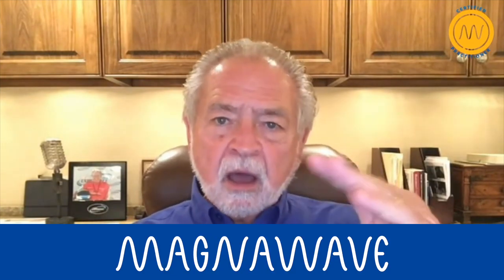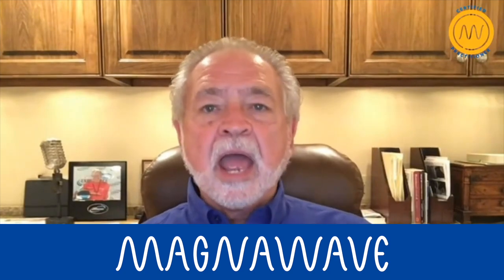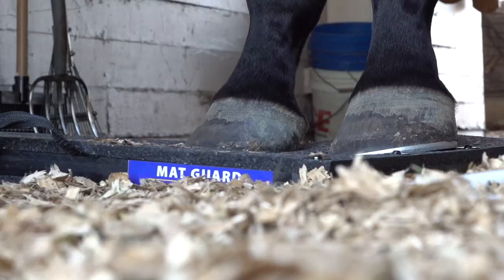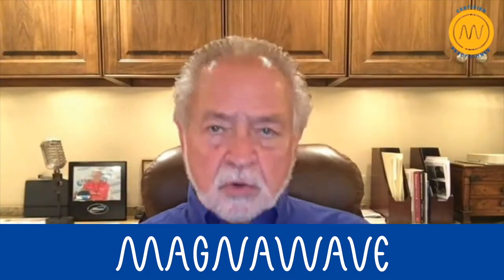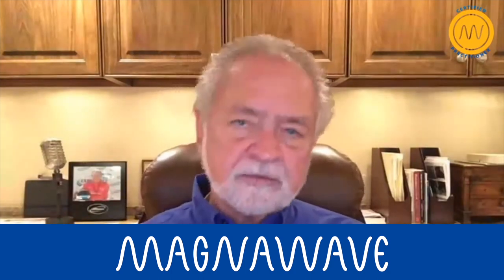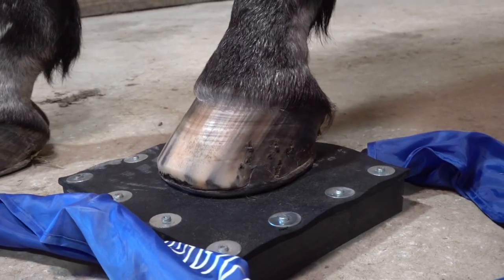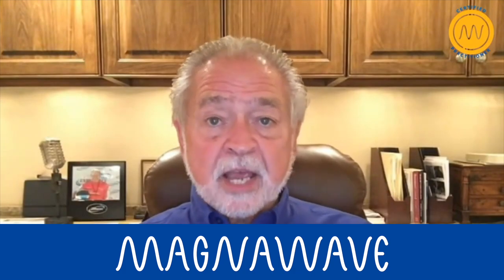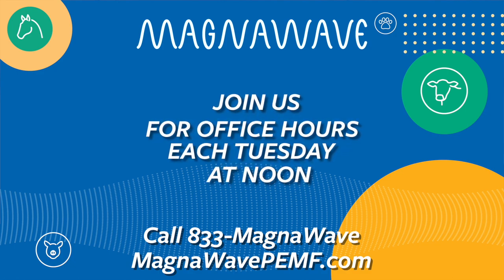Equine Hoof Abscess | MagnaWave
MagnaWave is a great tool to help pull abscesses from horse hooves! In this video, Founder Pat Ziemer explains how to use MagnaWave to help relieve abscess pain and help get your horse back on its feet!